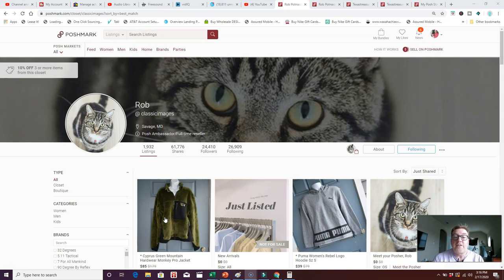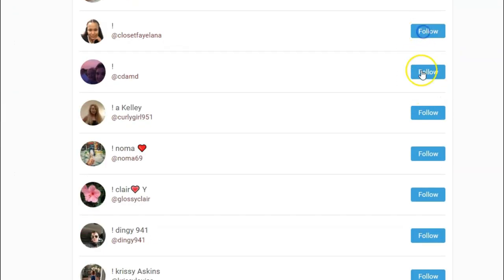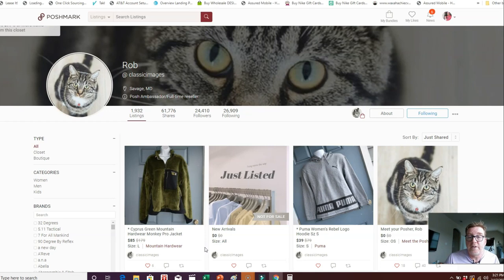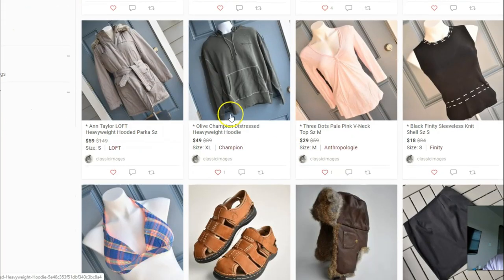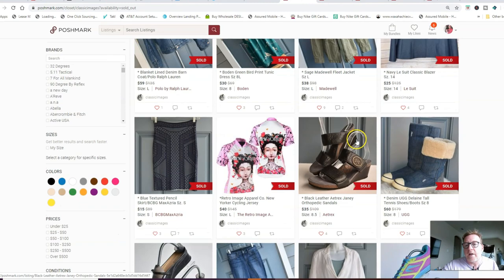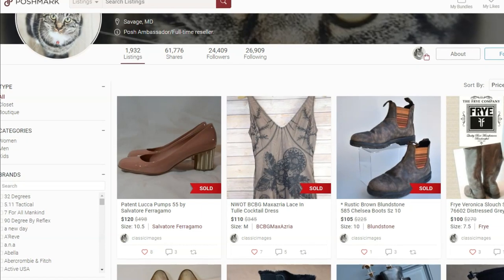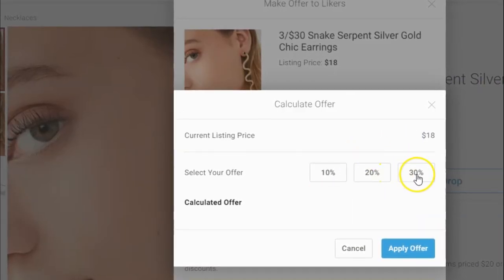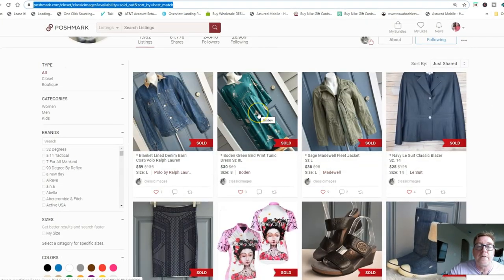POSHMARK CLOSET REVIEW EP #3 TIPS & TRICKS TO INCREASE SALSES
1)your closet name (example @poshlove)
2)your # of active listings
3) your self-shares in the past 30 days
and I will be happy to look at your store, and give you some actionable tips to grow your sales.
Poshmark closet and Ebay store reviewed with tips to help increase sales.

In this episode I review Rob's Poshmark closet (@classicimages)
Recommendations include:
White backgrounds
Foto Fuze
Sharing your closet
Increasing your followers
Sending offers to likers

Descriptions Links to products that I use to sell on Poshmark & Ebay:
My Light Box
MY phone/camera
Ring lights for lighting
Light boxes
White background paper
Clothes steamer
poly bags 12x15
tape gun
shipping tape
shipping scale
bin shelves